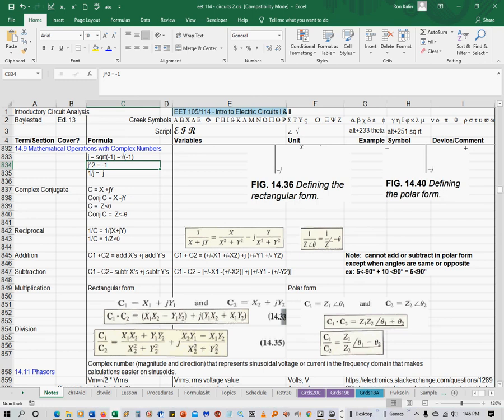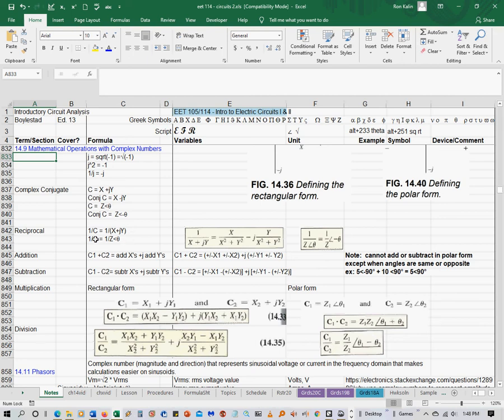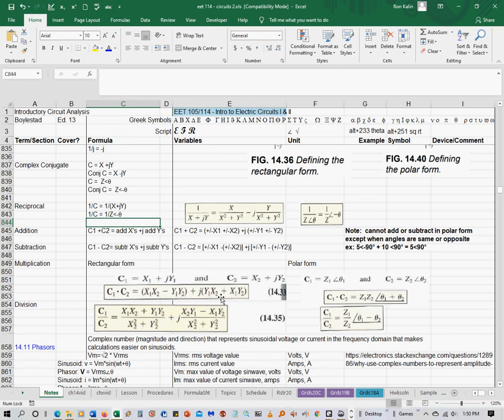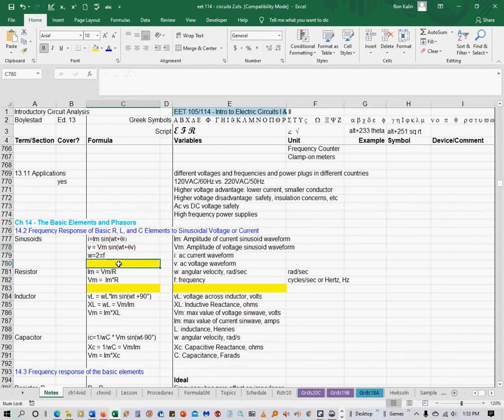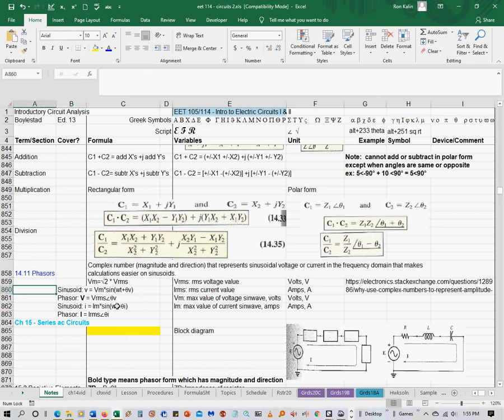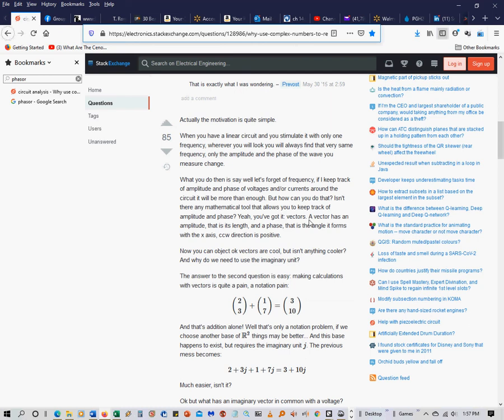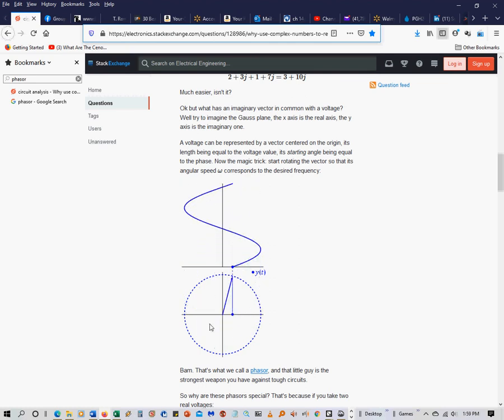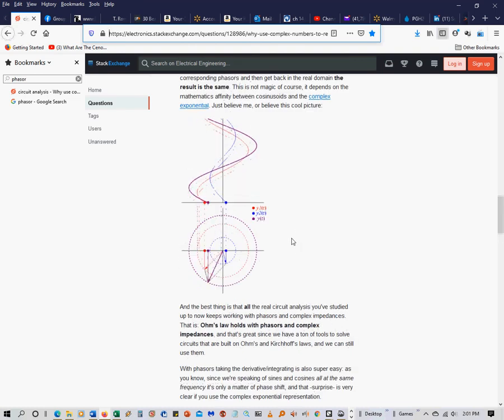eet 114 ch14 note sec 9 11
Complex Number Calculations and Phasors